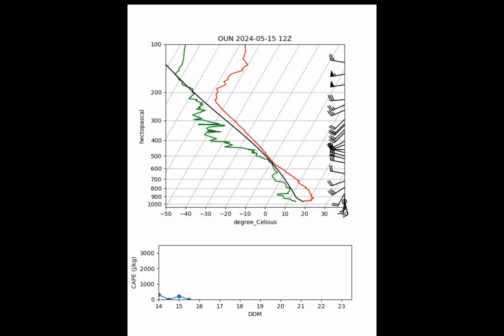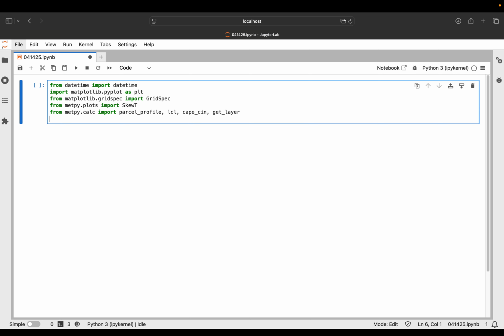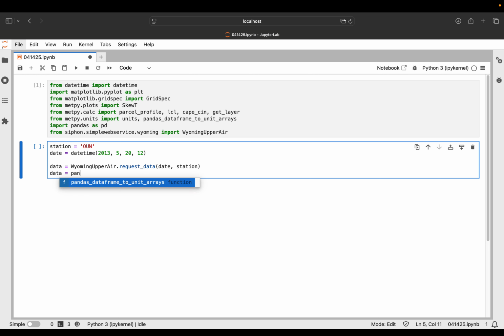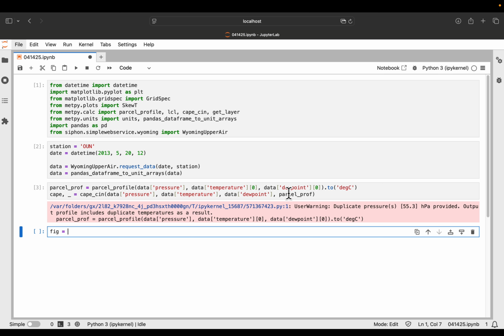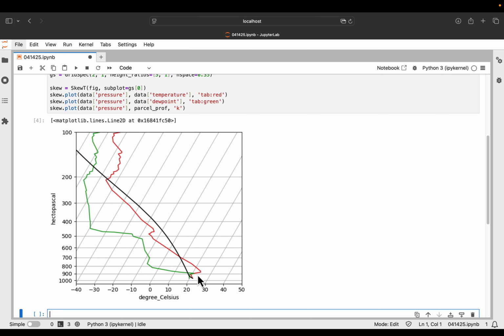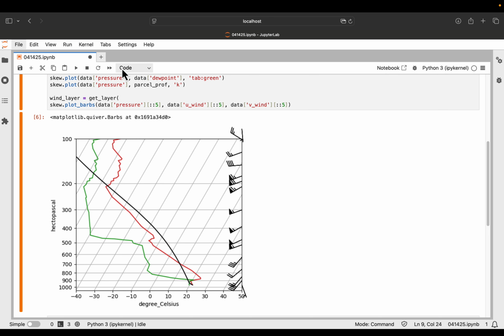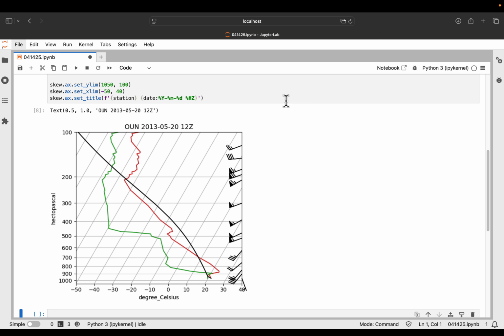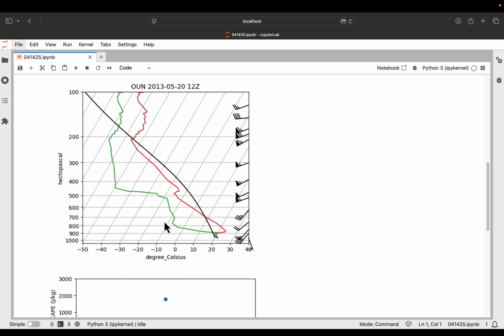MetPy Mondays #327 – Complicated Layouts with GridSpec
✨The 2025 NSF Unidata Community Survey is now live! ✨
We need your input to better understand the top priorities and challenges of the Earth Systems Science community. Please take 15 minutes to share your insights and help us tailor resources like MetPy Mondays to meet your needs.

As a thank you, you'll have the chance to enter a drawing for one of 10 NSF Unidata swag bags, including an NSF Unidata lunchbox, hat, cup, pens, and more.

This week on MetPy Mondays, we combine a Skew-T diagram and a CAPE time series plot into a clean, professional layout using Matplotlib’s `GridSpec`.

You’ll learn how to:
- Fetch upper-air data using Siphon
- Plot a Skew-T diagram with temperature, dewpoint, and parcel path
- Compute CAPE using MetPy’s `cape_cin` function
- Organize multiple subplots with `GridSpec` for clear visualization

This is a perfect static layout for exploring individual soundings — and sets the stage for animations  in future episodes.